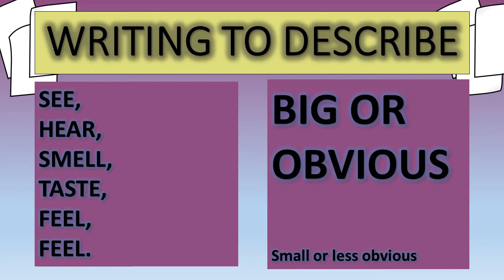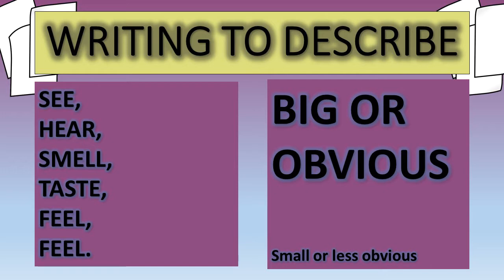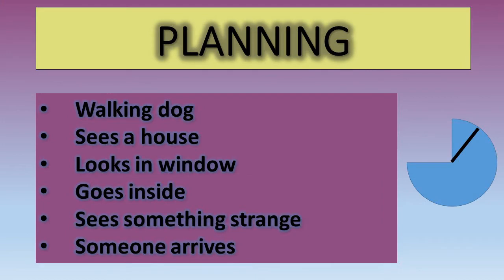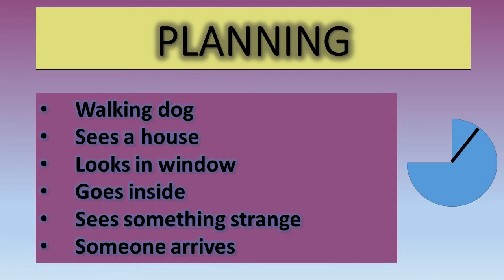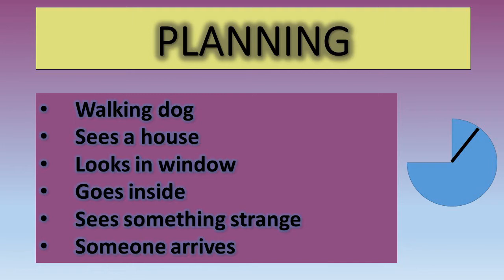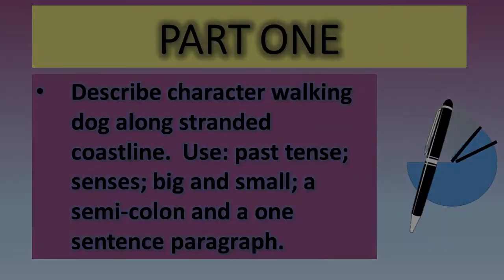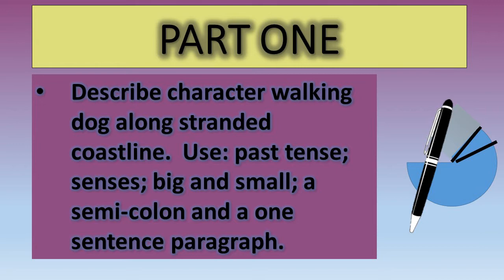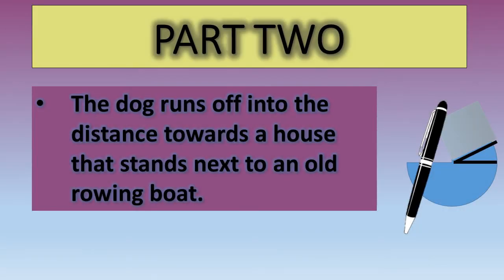GCSE English Language Revision: Creative Writing Walking Talking Mock - Writing Workshop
In this session you'll learn how to write a short story.  Together, we'll plan and write a piece of horror fiction that will prepare you for your GCSE English Language examination - but this lesson will give you some skills to build on if you're simply a budding writer looking to improve your writing.  Suitable for Edexcel and AQA students and teachers have permission to use this teaching and learning resource for lessons, cover, intervention or homework.